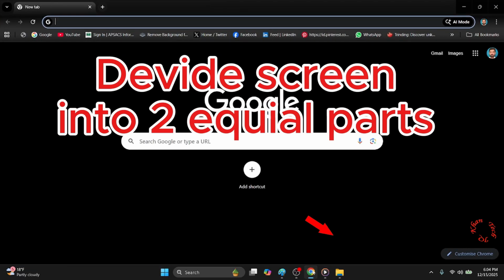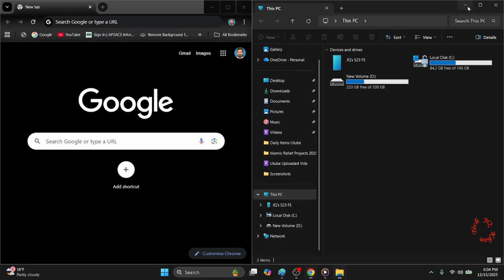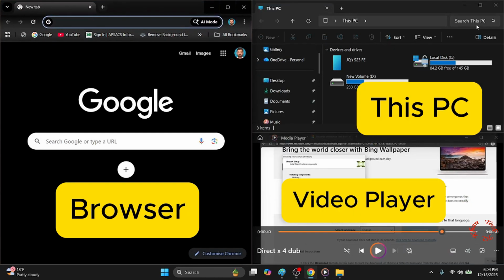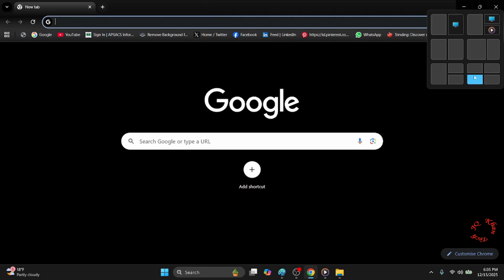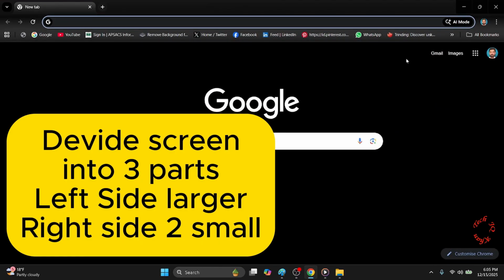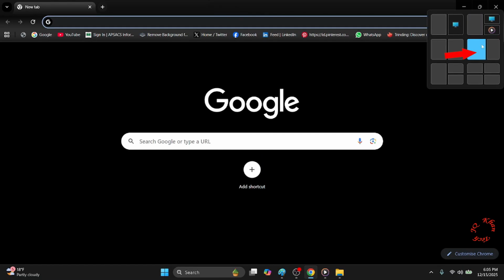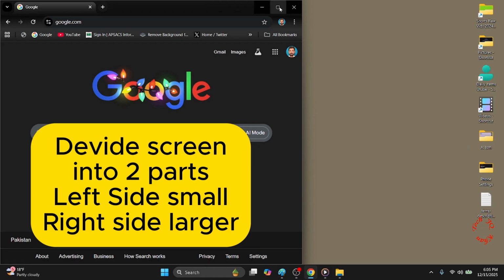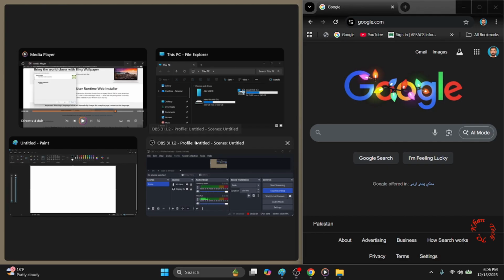The Hidden Secrets Of Restore Button Windows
In this video, you will learn what the Restore button in Windows is and how it works, along with a clear explanation of the Minimize, Restore, and Close buttons found at the top-right corner of every window. Many users see the button between Minimize and Close but don’t fully understand its function. This tutorial explains how the Restore button switches a window between full-screen (Maximize) and normal size, helping you manage multiple apps efficiently and improve multitasking. Whether you are a Windows 10 or Windows 11 user, this simple guide will help you understand window controls and use them effectively for better productivity.

      Following questions were explained in this video:
    • What Is the Restore Button in Windows? | Minimize, Restore & Close Explained
    • Restore Button Explained | Button Between Minimize & Close in Windows
    • What Does the Restore Button Do in Windows?
    • Windows Restore Button Function Explained (Between Minimize & Close)
    • Meaning of the Restore / Maximize Button in Windows
    • Restore Button in Windows Explained
    • Button Between Minimize and Close | Windows Restore Explained
    • What Is the Middle Button in Windows?